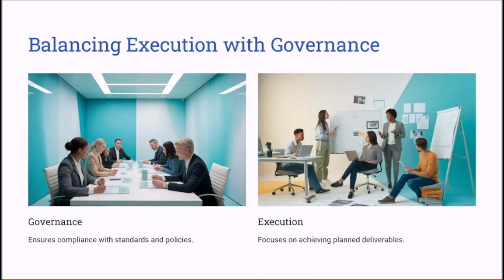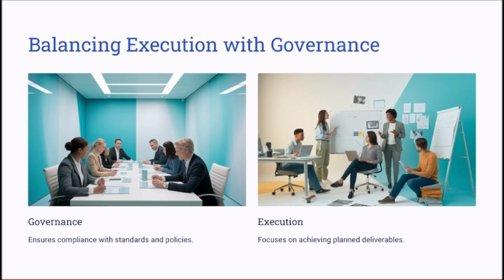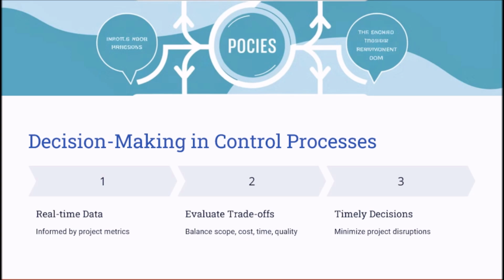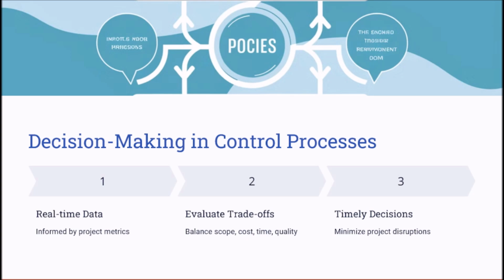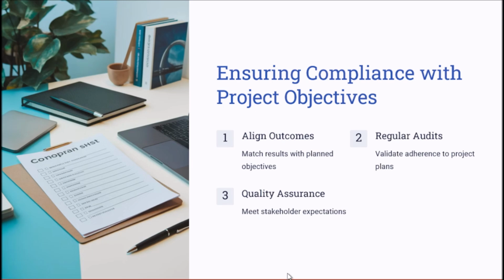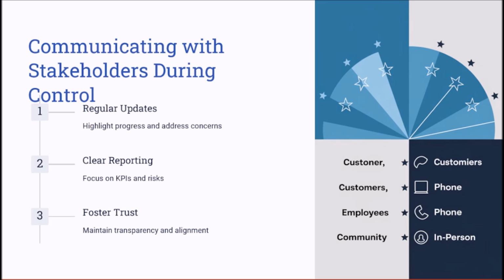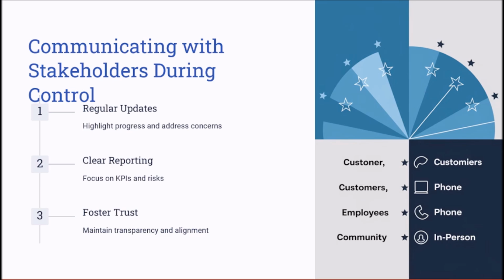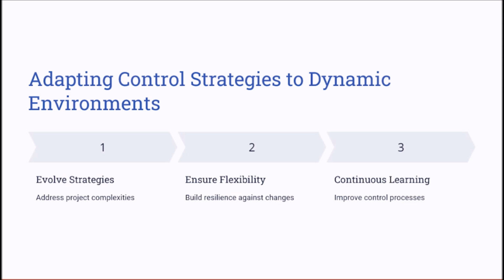🎯153- Key Responsibilities of a Project Manager in Control | PMP Exam Prep | 2025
🚀 Master the Project Manager’s Role in Control!
In this video, we dive into the crucial responsibilities of a project manager during the monitoring and controlling phase. Learn how to balance execution with governance, make data-driven decisions, and ensure project alignment with organizational goals. 🌟

📝 What You’ll Learn:
✅ The project manager’s role in balancing execution and governance.
✅ How to make effective decisions using real-time data and project metrics.
✅ Tools that support performance tracking, communication, and compliance.
✅ Techniques for monitoring KPIs and managing risks.
✅ Adapting control strategies to dynamic environments.

• PMP candidates aiming to master the control processes.
• Project managers seeking to improve decision-making and governance.
• Teams striving for better compliance and risk management.

💬 Let’s Connect!